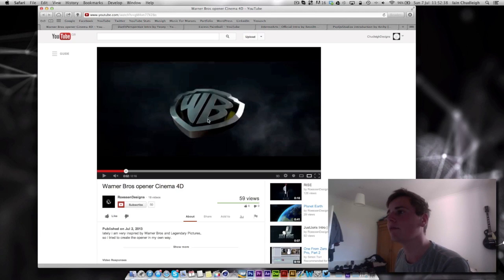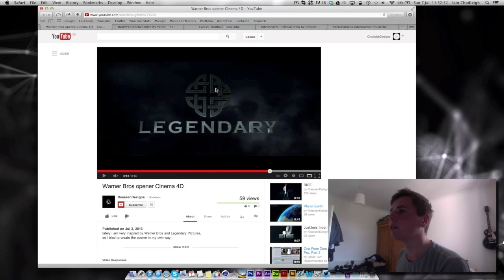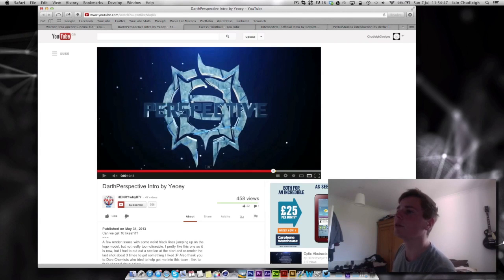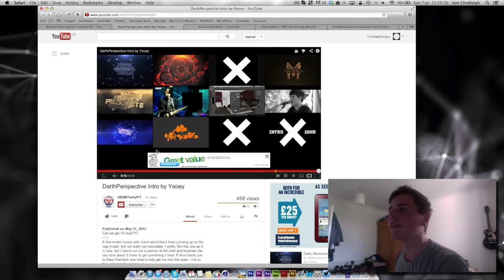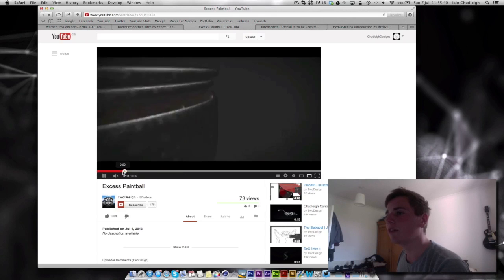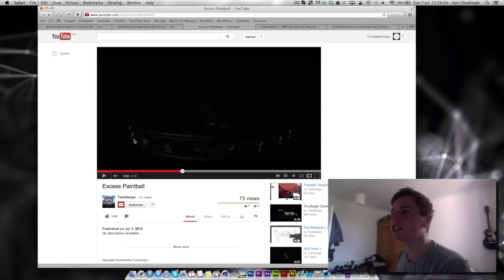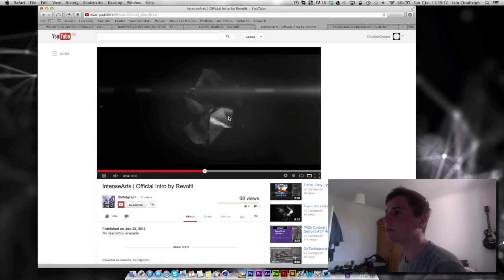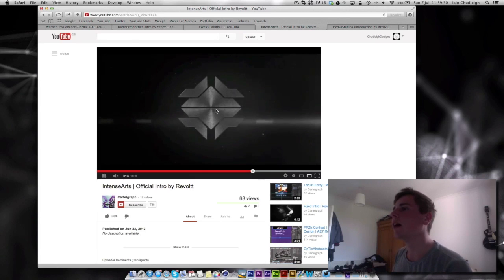Subscriber Feedback Ep.15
NOTE: DO NOT SUBMIT MORE THAN ONE VIDEO PER EPISODE.